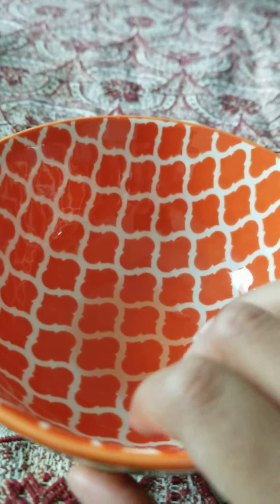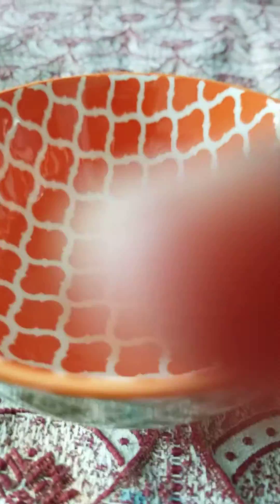making baby alive apple banana food 🍎🍌👍😀